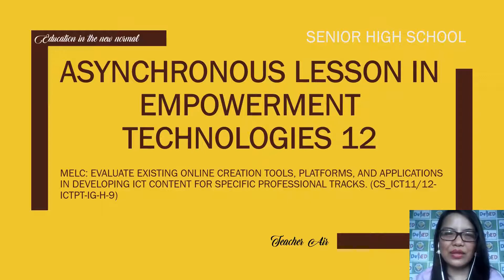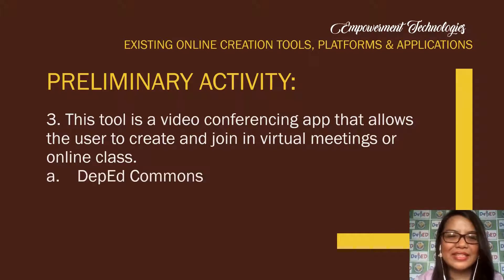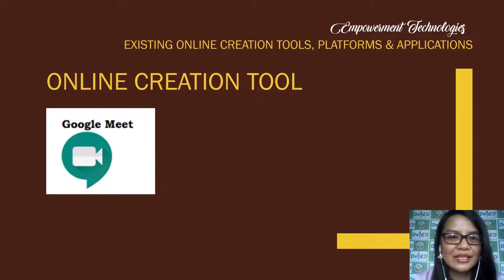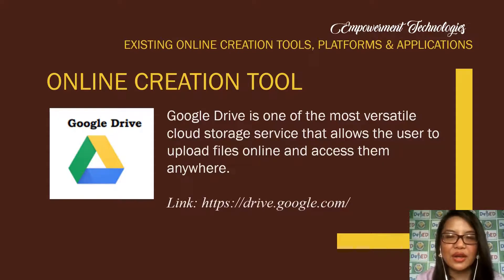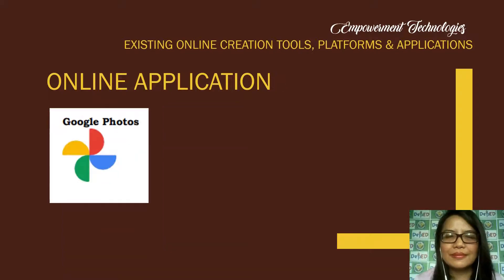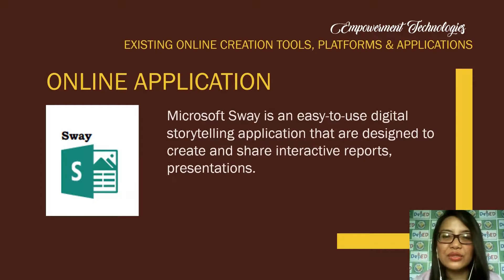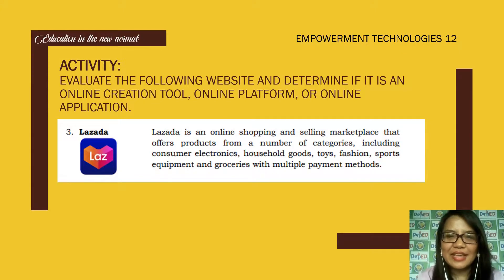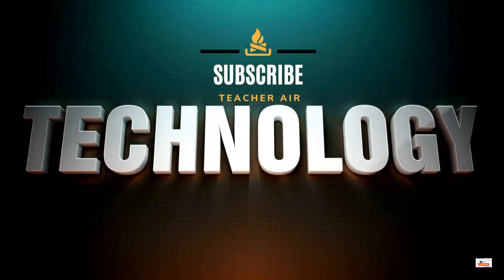Empowerment Technologies| Week 5 Lesson | Online Creation Tools, Platform and Applications